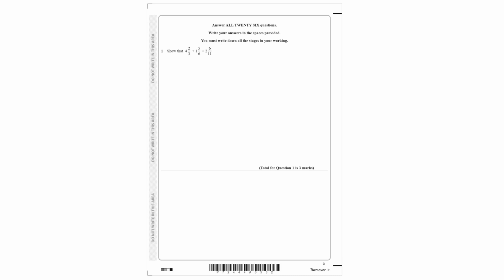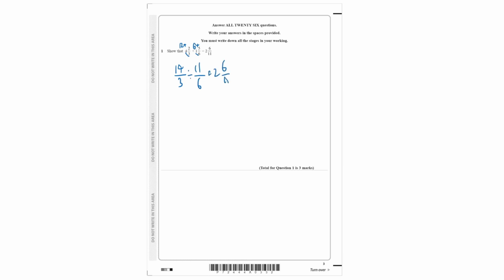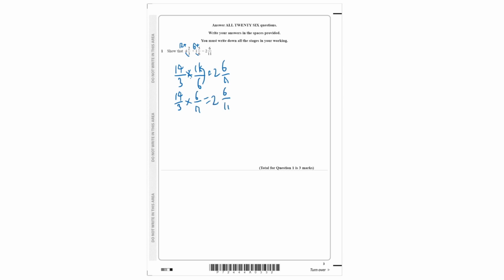Q1 2HR (Jan-2023)